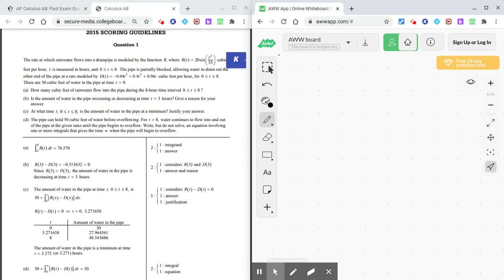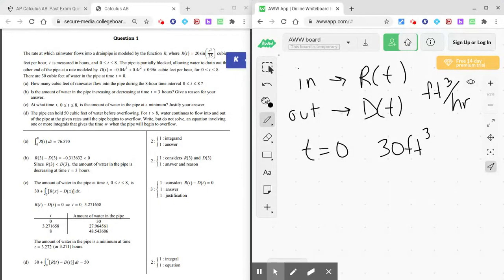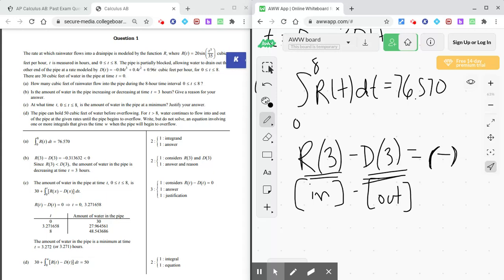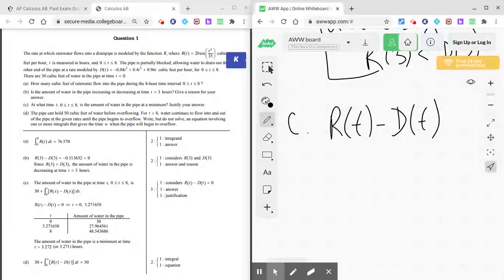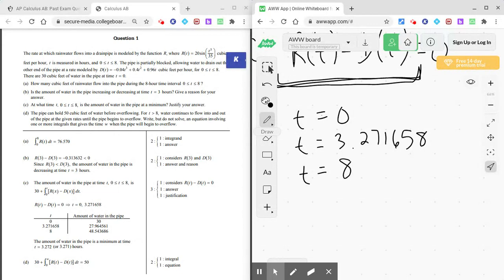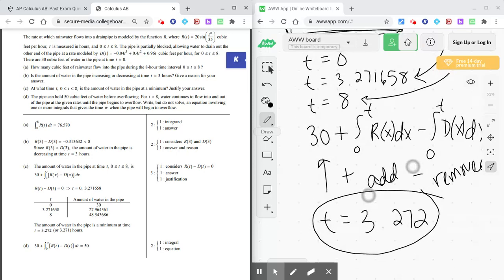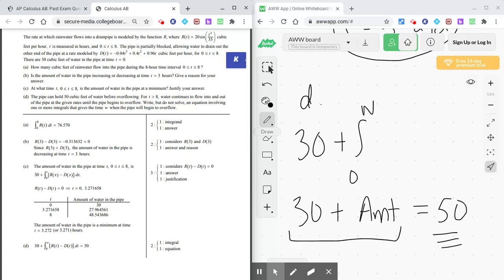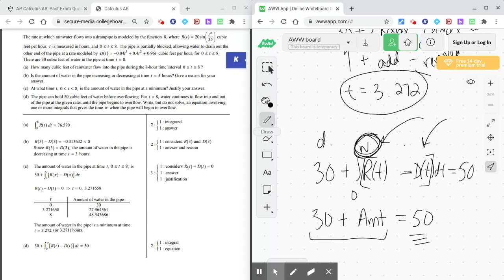AP Calc AB: FRQ 2015 #1